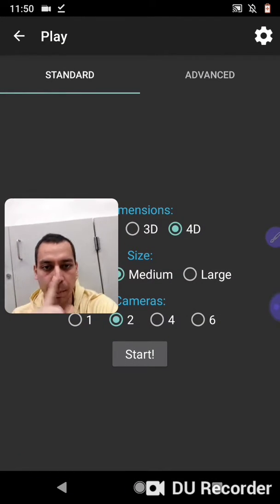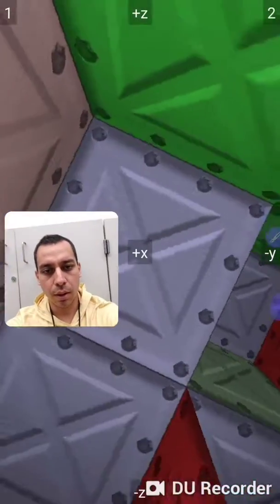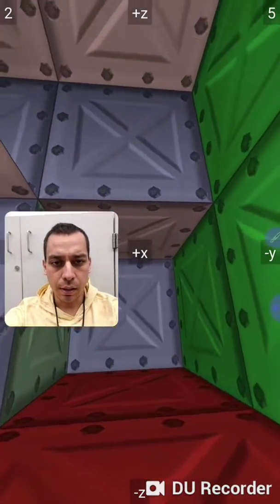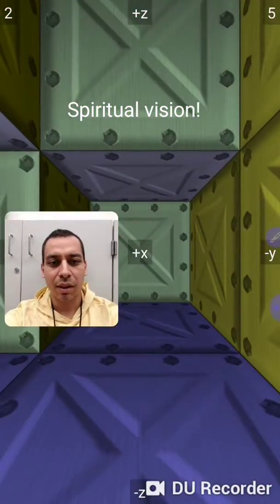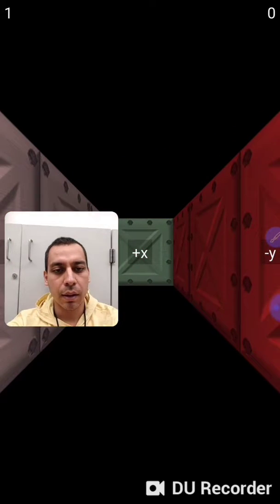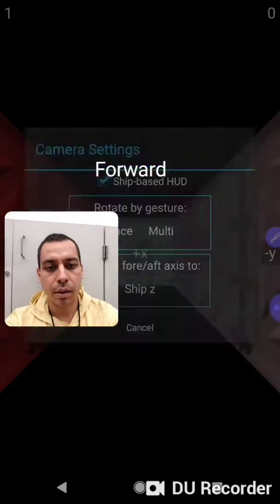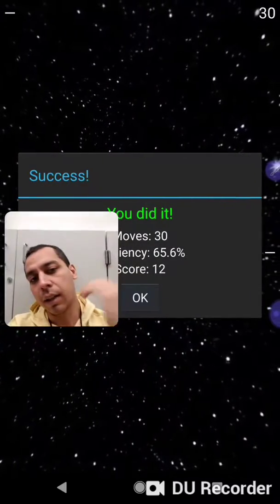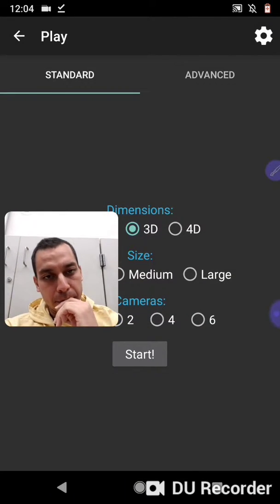Alternating Visions in 3D (1/2)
Portions of the materials used are trademarks and / or copyright works of Gondwana Software. This material is not official and is not endorsed by Gondwana Software.